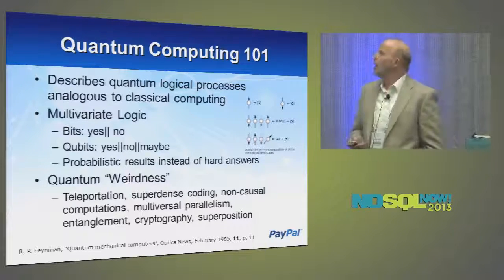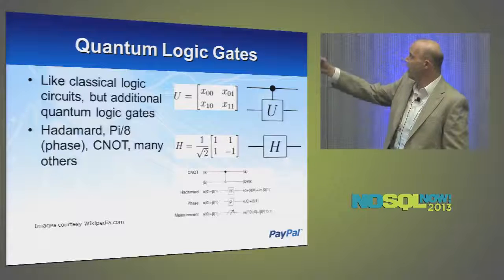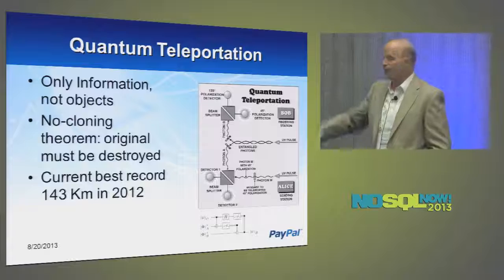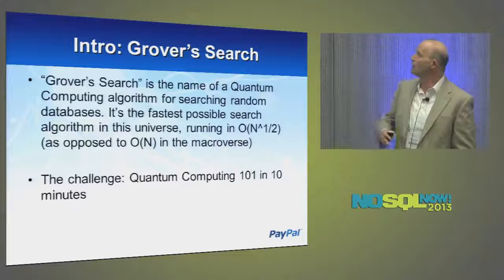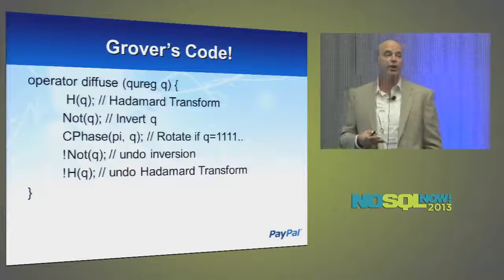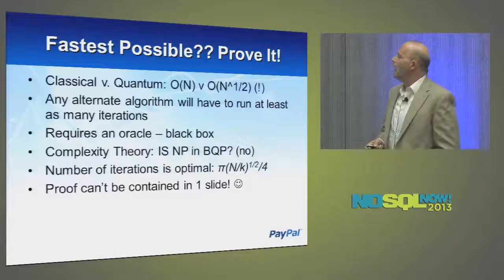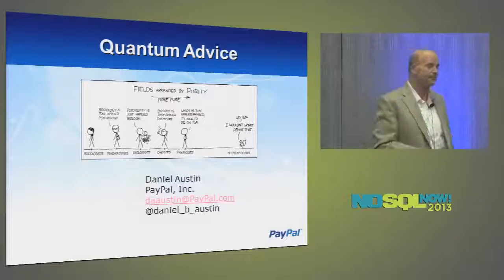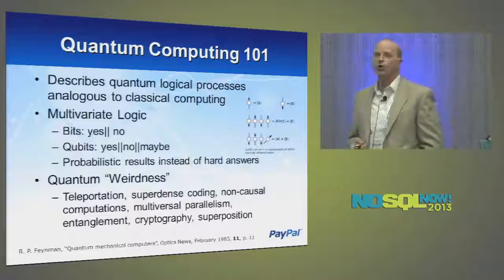Quantum Computing in a Nutshell